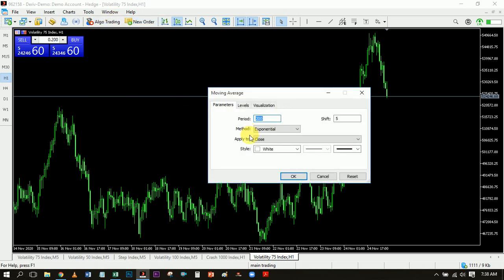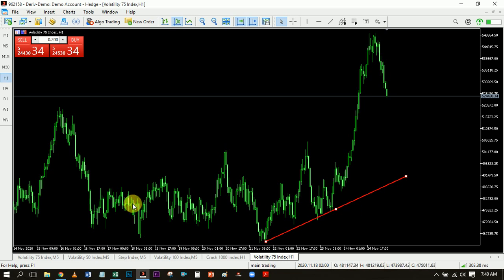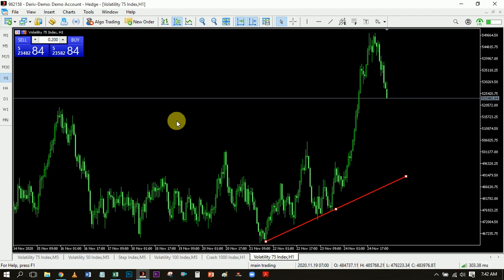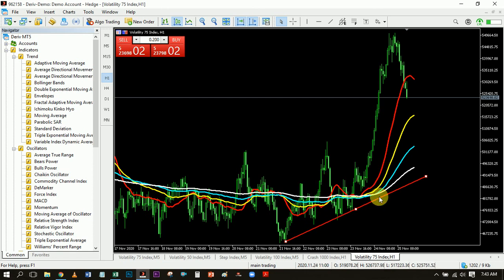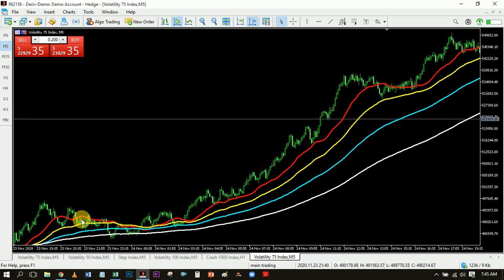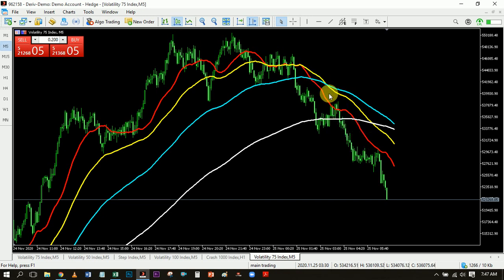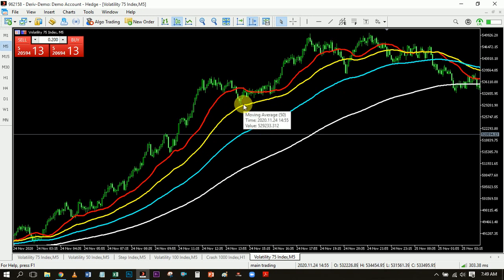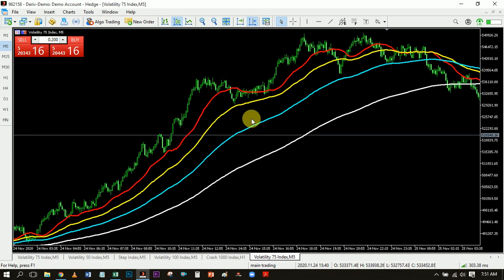Best Moving Average Crossover Trading Secret for Boom and Crash, Volatility 75 Part 1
2. Fund Account to use real money or practice with demo fund first before using real money.